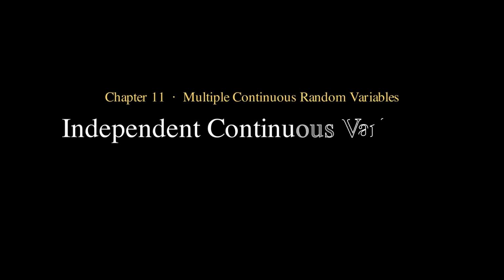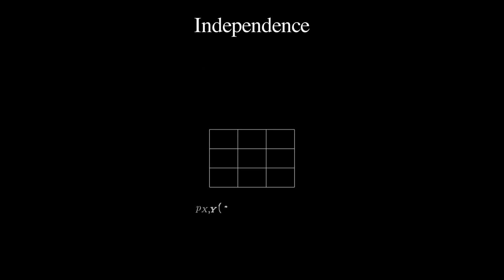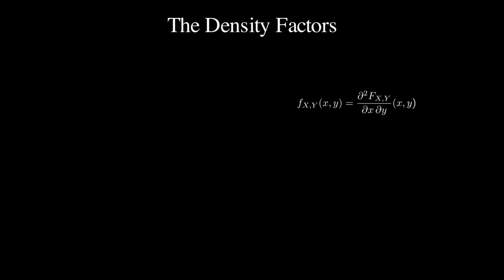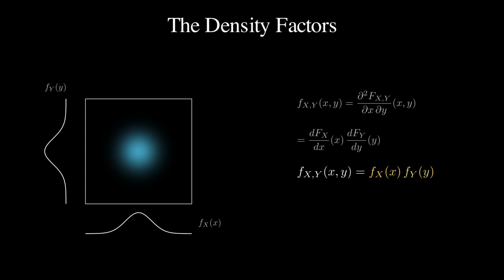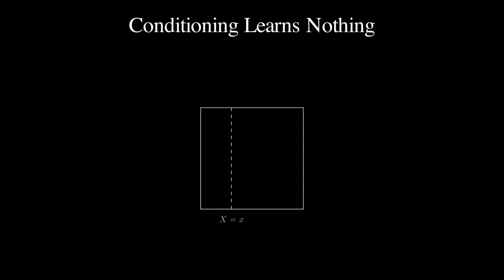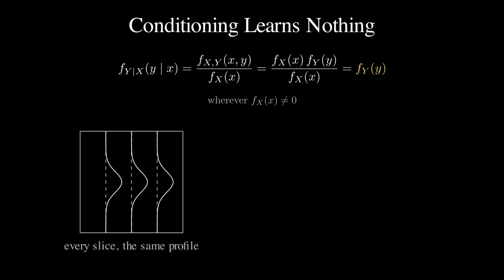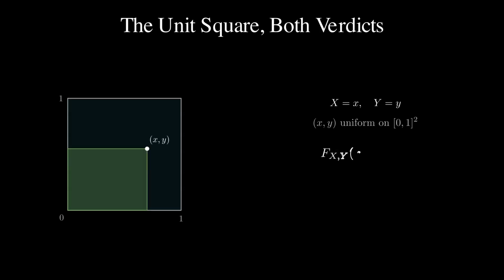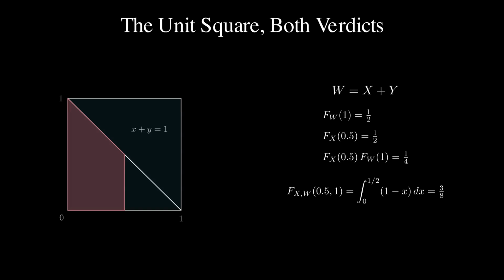11 - Independence and Continuous Random Variables